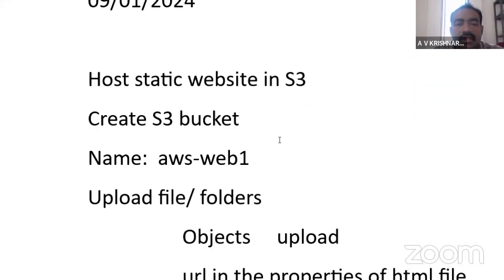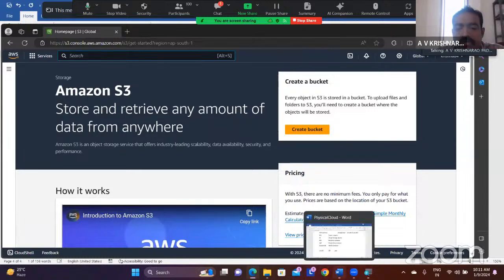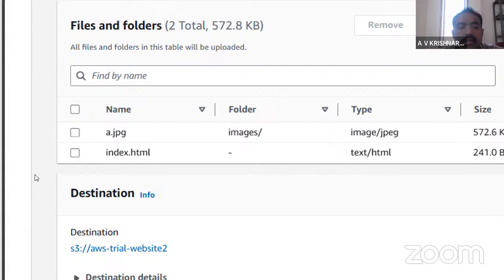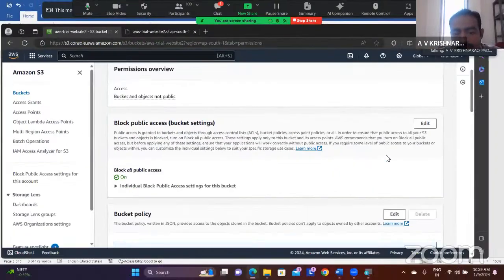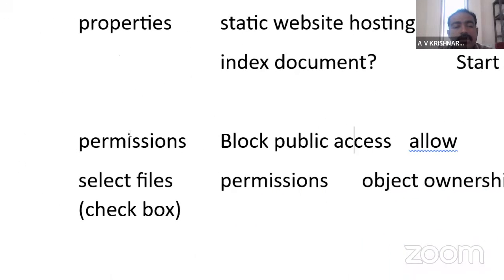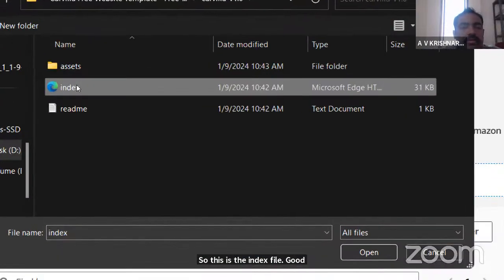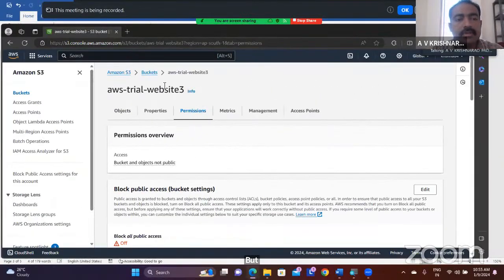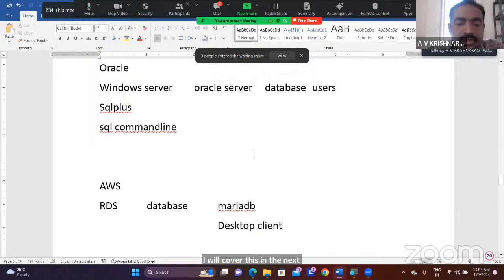Three Days Workshop on AWS